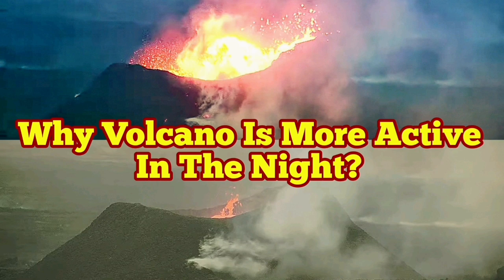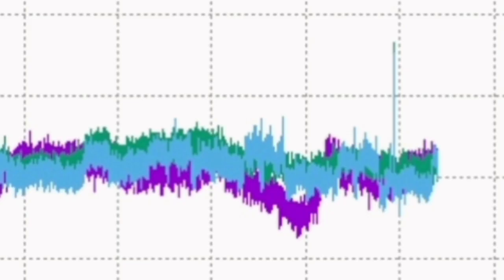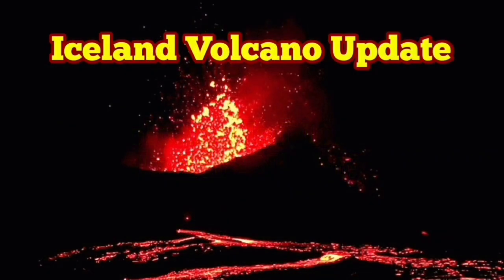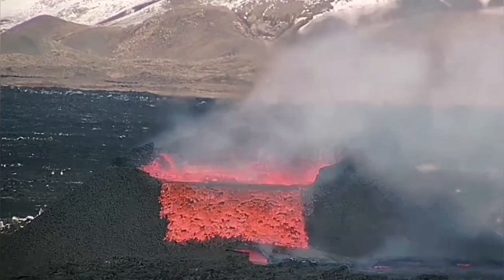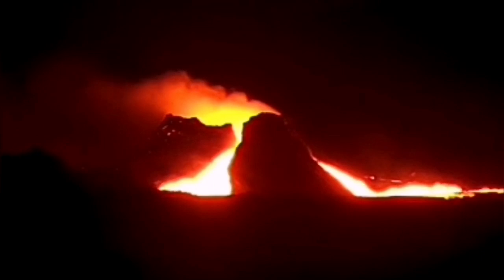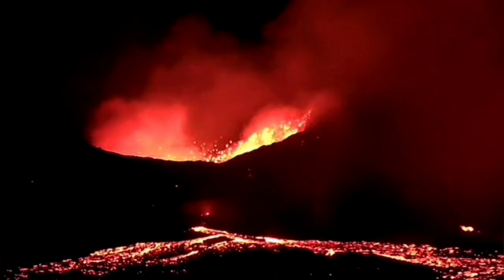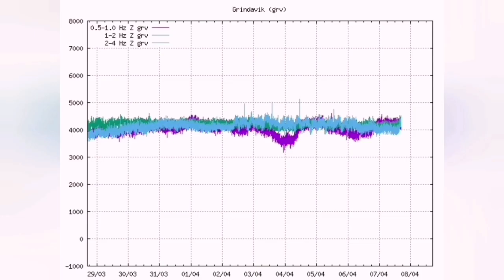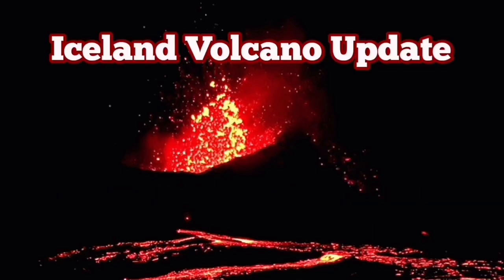Why Volcano Is More Active In The Nights? Iceland Volcano Update, KayOne Crater, Harmonic Tremors